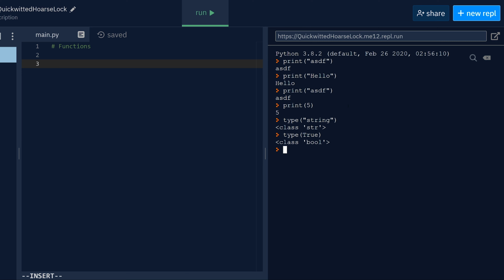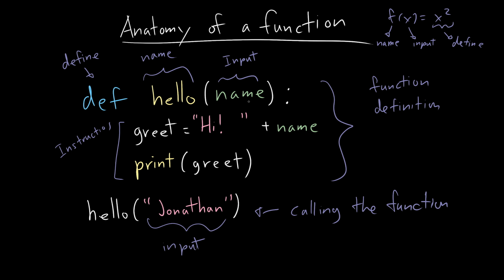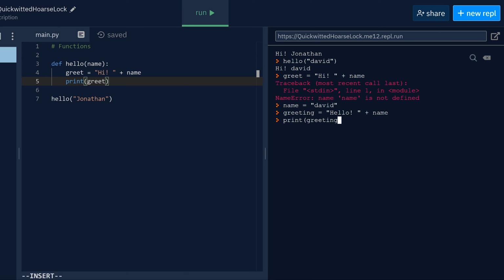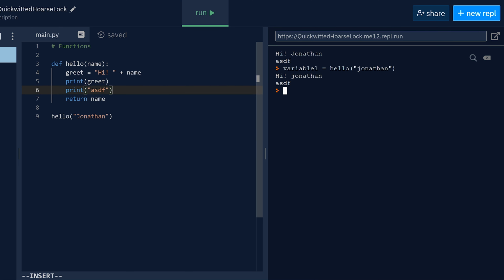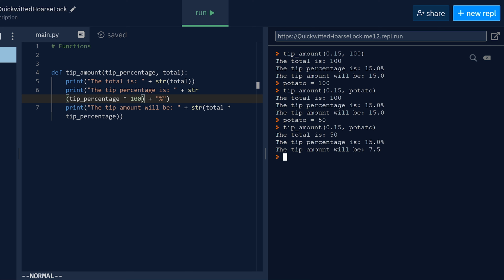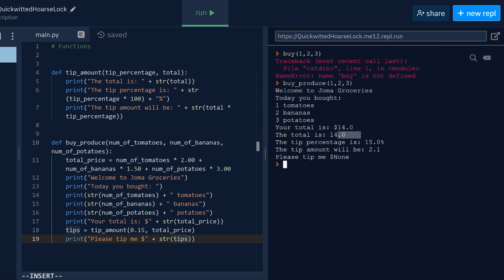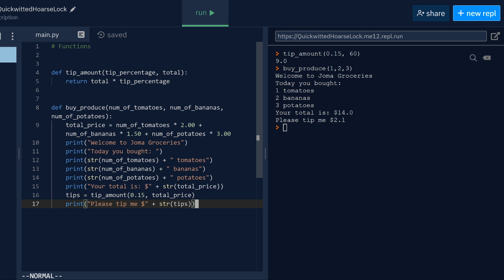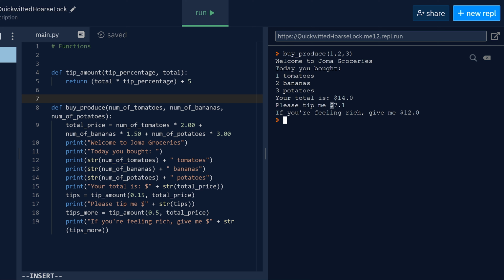Functions | Programming Fundamentals with Python